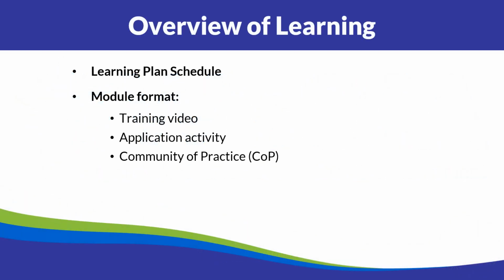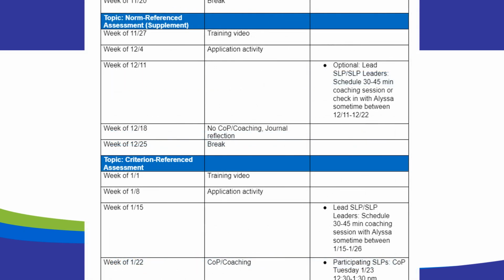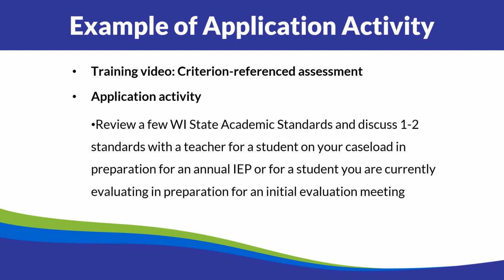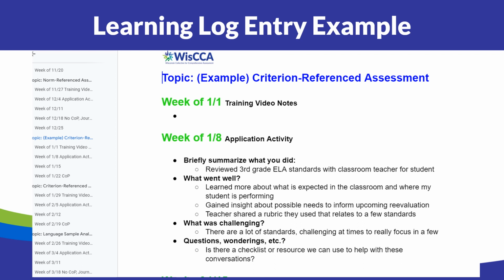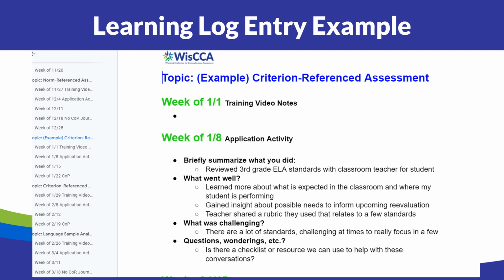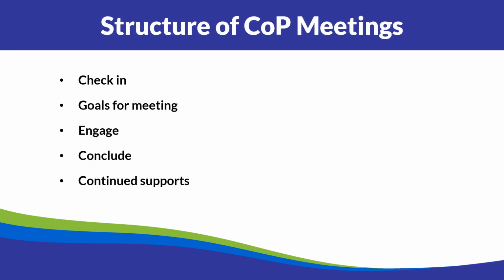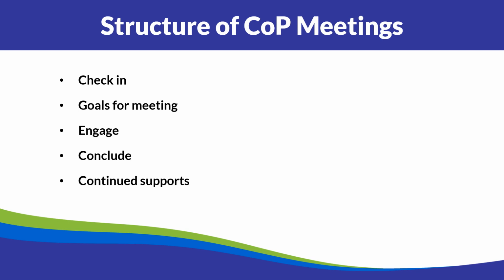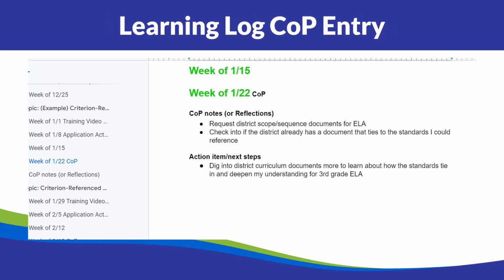2 WisCCA Learning Overview, Example Application Activity, and Community of Practice (CoP) Overview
In this video, we review the WisCCA grant learning plan schedule for the year, provide an example application activity and learning log entry, and describe what to expect during community of practice (CoP) meetings.